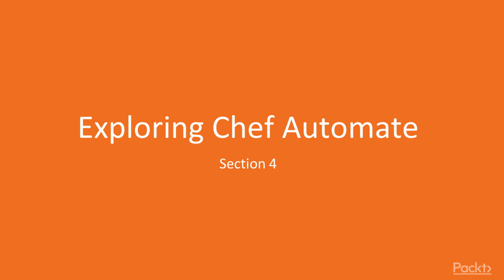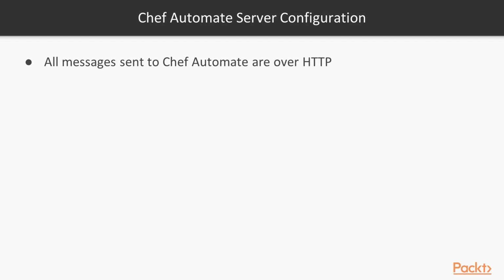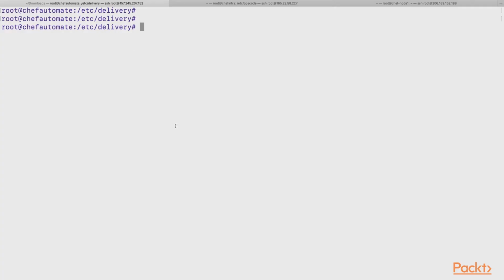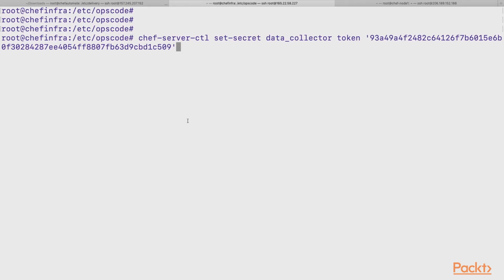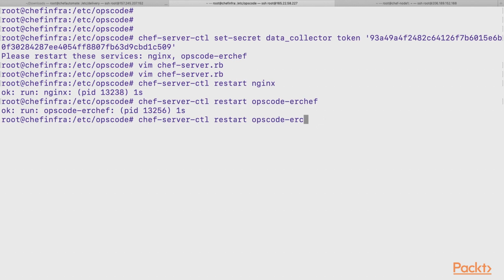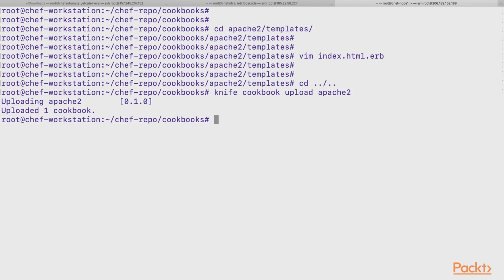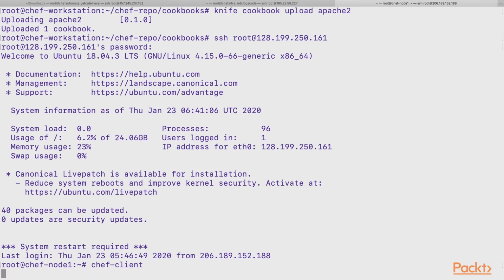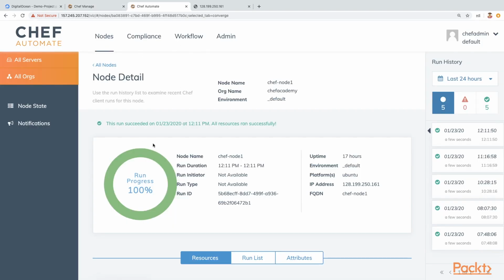Automation Solutions with Chef Automate: Automate & Infra Server Communication | packtpub.com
This video tutorial has been taken from Automation Solutions with Chef Automate. You can learn more and buy the full video course